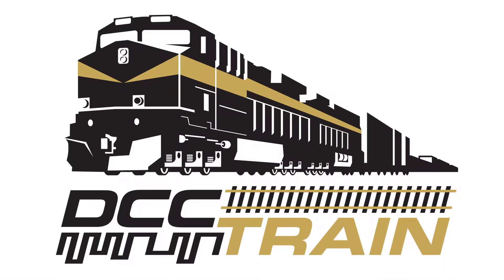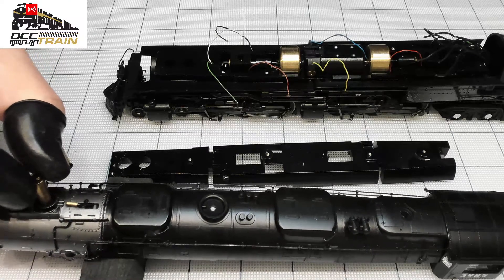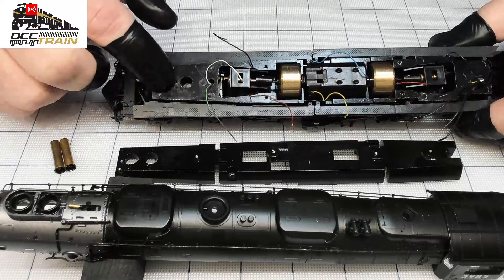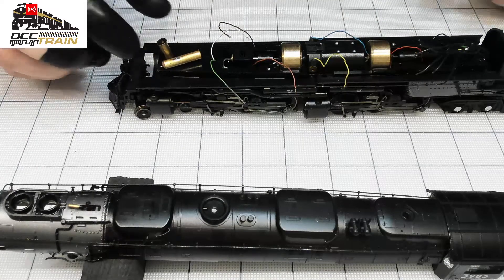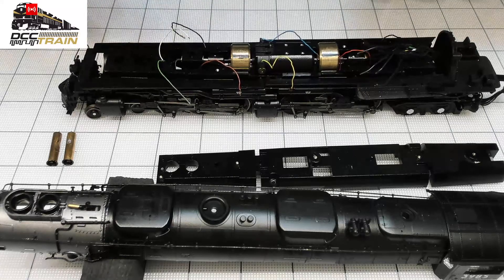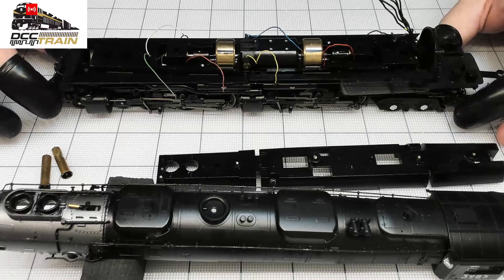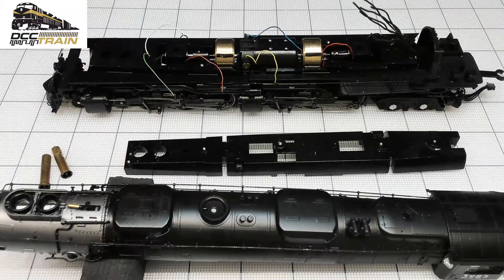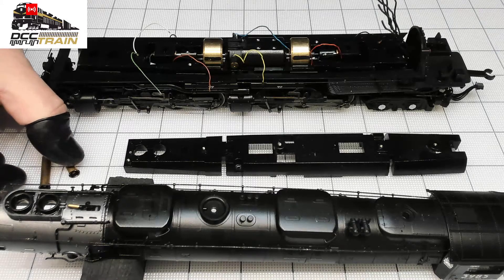Sound decoder installation HO Athearn Genesis Challenger final assembly Part 1